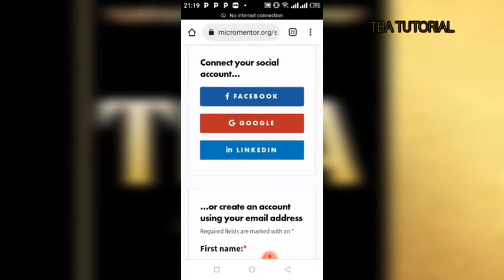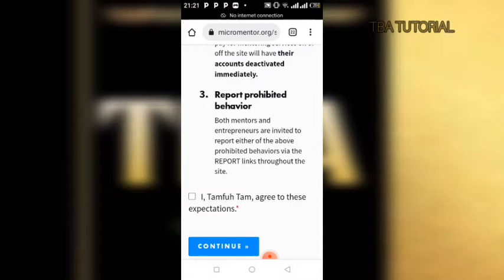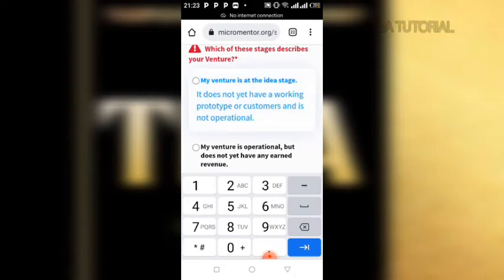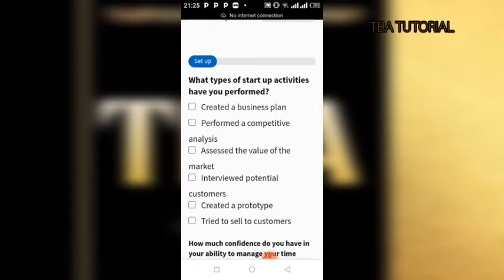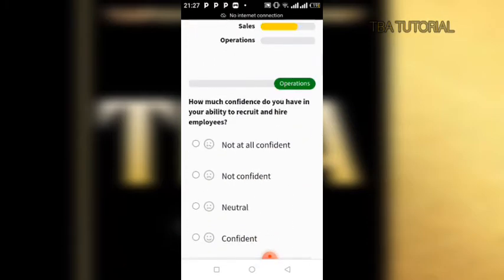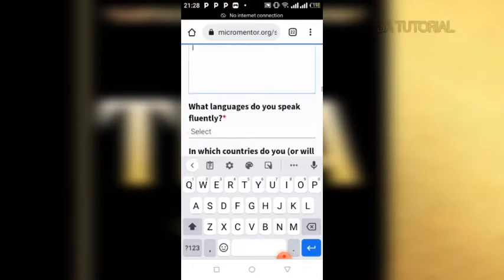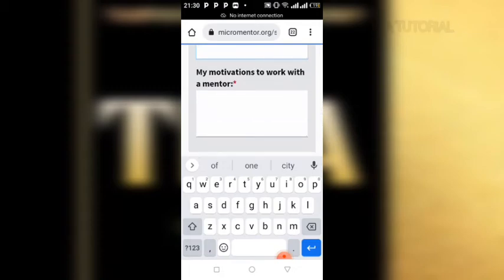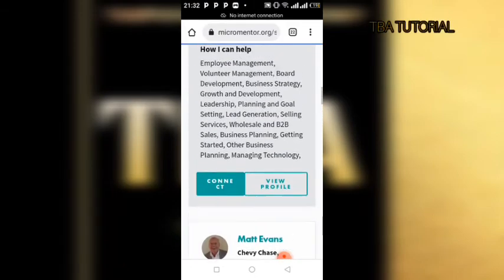HOW TO GET A MENTOR ONLINE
This is a TBA  Tamfuh Business Academy tutorial that is meant to educate you on how to get a free mentor online

No matter your domain or field you can possibly be mentored online for free this site your mentor replies to all your messages and gives you the right information.You will be on the right path to getting the right answers and solutions to your problems as fast as possible

video done by
inshot

music
 by liqwyd